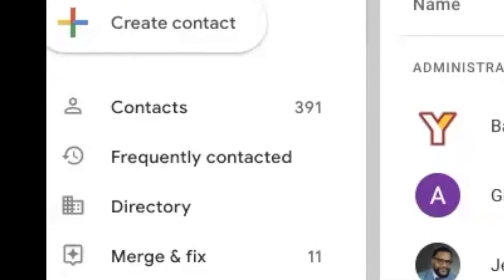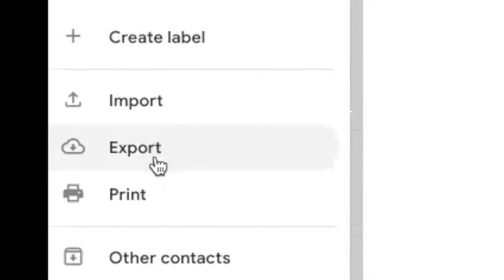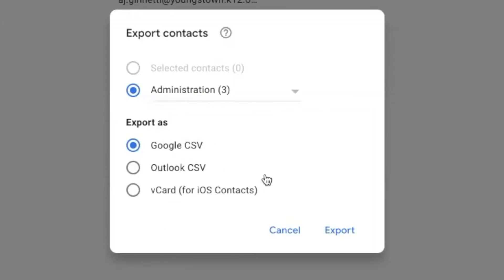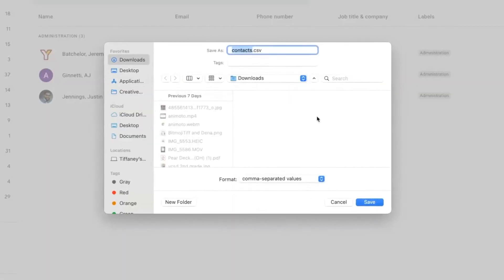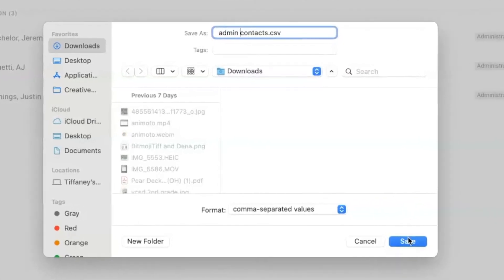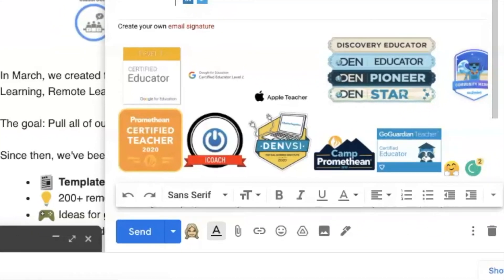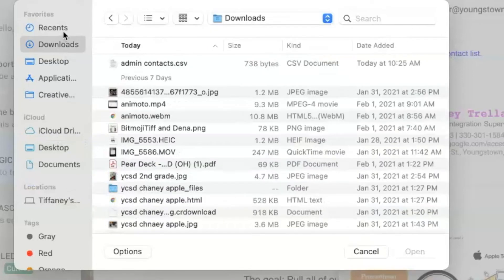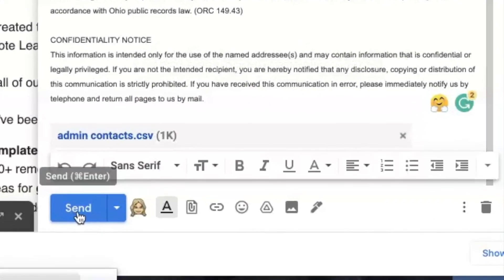Export Gmail Contact List